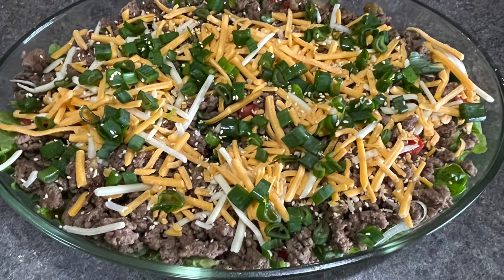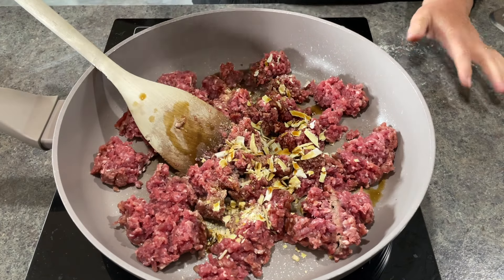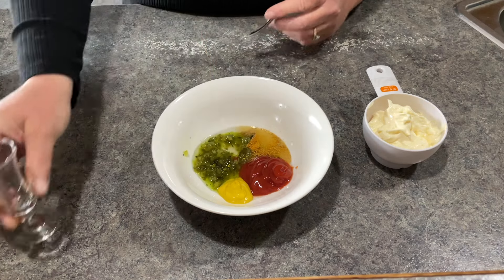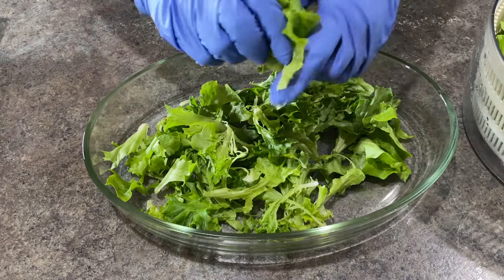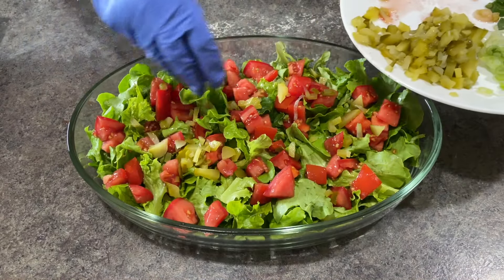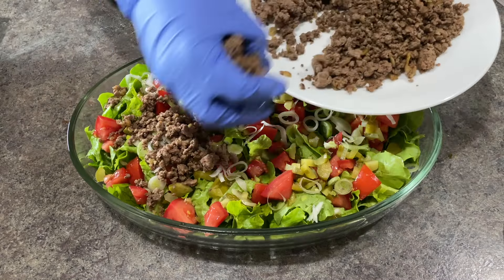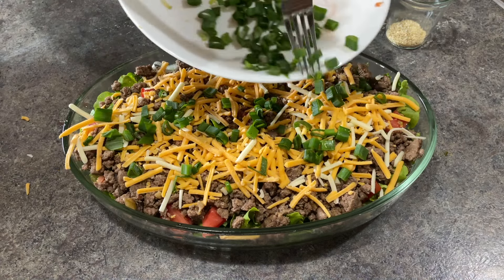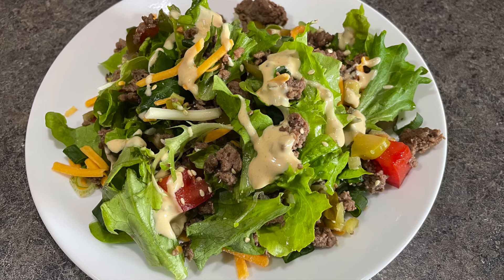Big Mac Salad with Secret Sauce.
I have been making this salad for years and only just created a sauce recipe that my family says matches the sauce on the big mac burger almost exactly. I just needed to add one key ingredient.

We have always called the sauce on the big mac a secret because we could never figure out exactly what was in it. Sure, a sandwich spread comes pretty close but not quite the same.

This salad makes a great potluck dish and it has also come to work with me for lunch on many occasions.

The not so secret sauce:
2 T sweet relish
2 tsp yellow mustard
2 T ketchup
2 tsp vinegar
1/2 cup mayo
1/4 tsp paprika and cumin

Take care,
Annette 🌺

If you would like to see what happens at the farm come check us out @TheCowEmporium .